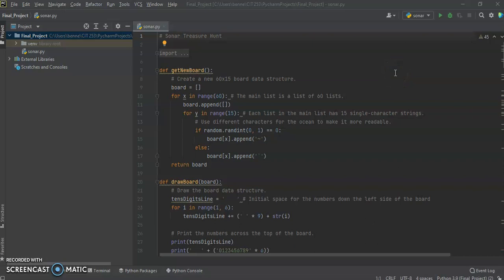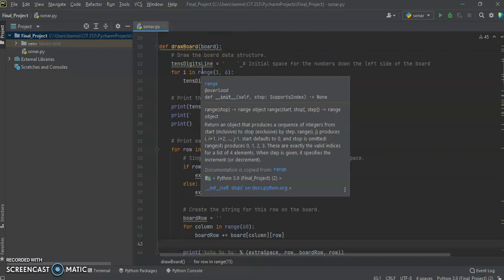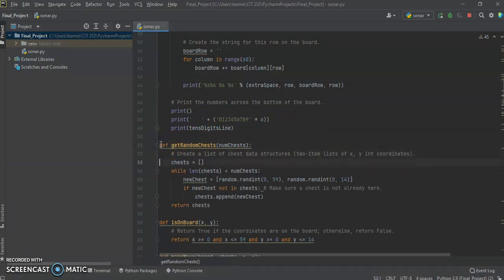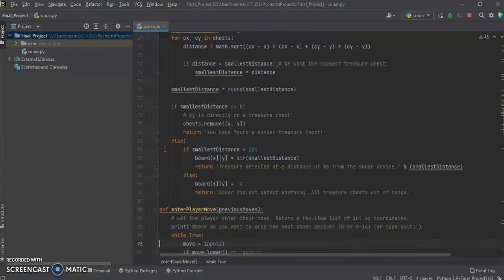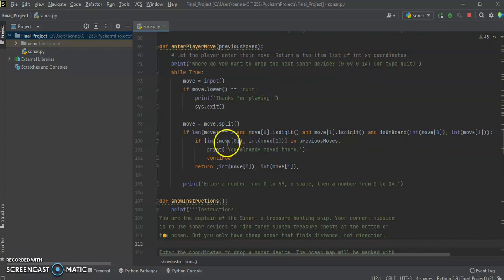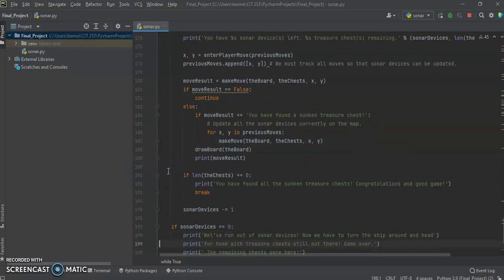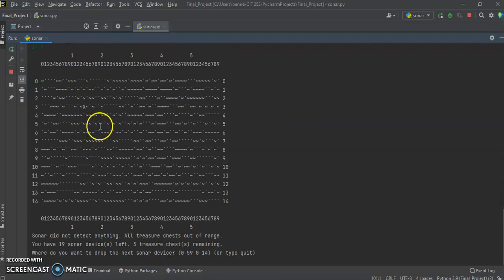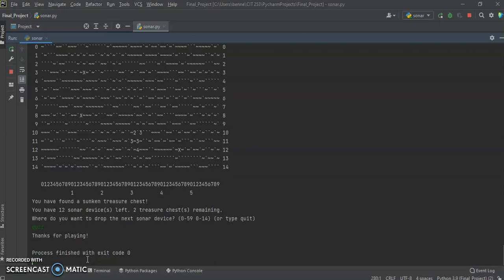Final Project for CIT 253.